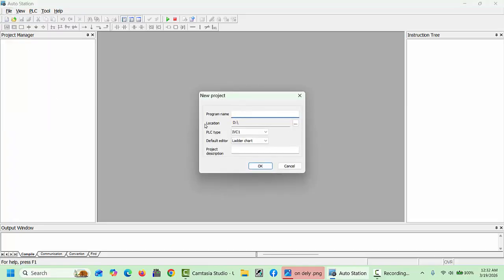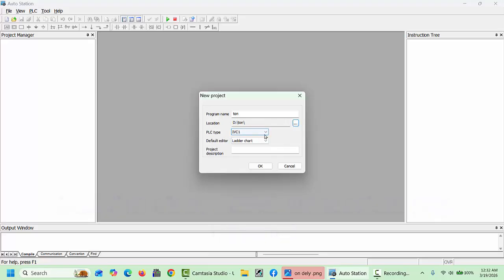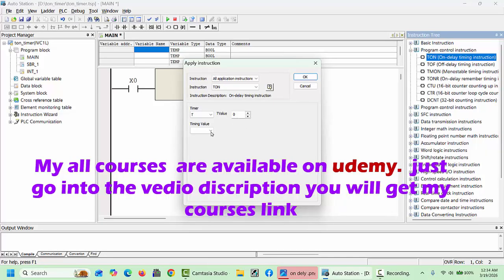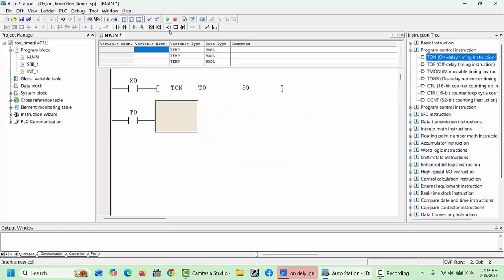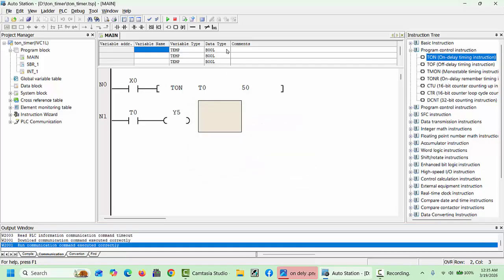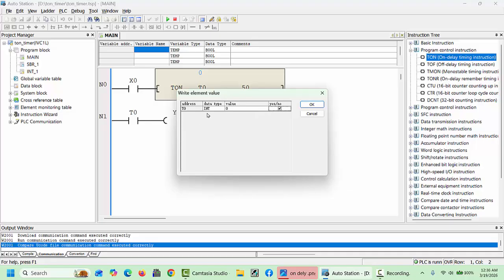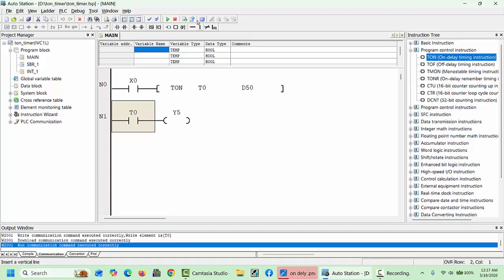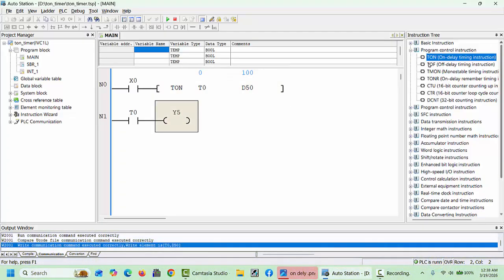INVT PLC Programming: Mastering the TON On-Delay Timer on the IVC1L-3624MAT | Step-by-Step Guide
Unlock a fundamental skill in industrial automation! This detailed tutorial from Parveen Automations guides you through the essential TON (On-Delay Timer) instruction.

Join us as we provide a comprehensive, step-by-step walkthrough of programming the TON timer on the INVT IVC1L-3624MAT PLC. You will learn how to configure the timer, understand its parameters, and see a practical demonstration of its application in a real-world ladder logic scenario. This instruction is critical for creating sequences, managing process delays, and building efficient automation systems.

Whether you are an engineering student, a seasoned technician, or an automation enthusiast, this guide will strengthen your PLC programming capabilities. Follow along to enhance your control logic skills with INVT PLCs.

This video is for educational and informational purposes only. The logic demonstrated is a fundamental example. Always implement and test PLC programs in a safe, controlled environment. Applying incorrect timing logic to live industrial machinery can result in equipment damage, operational failure, or personal injury. Adhere to all local and industry-specific safety standards and lockout/tagout procedures before working on any equipment.